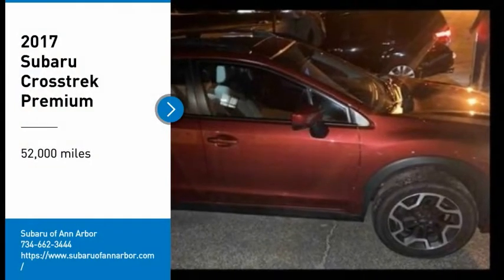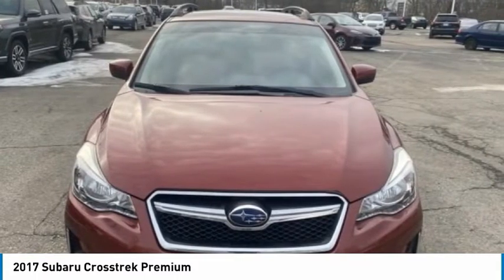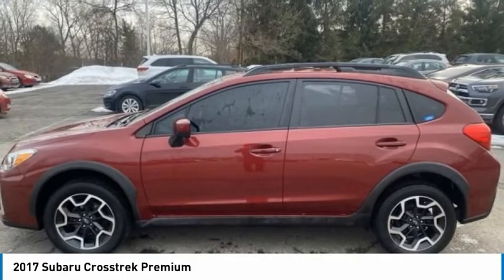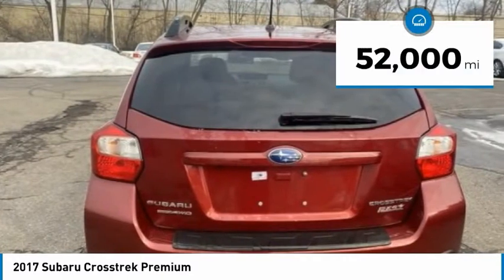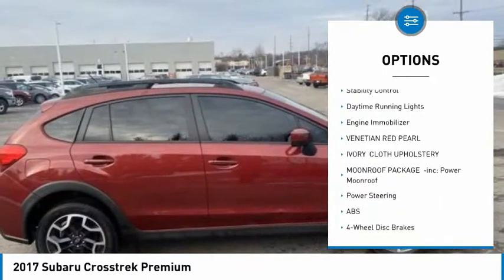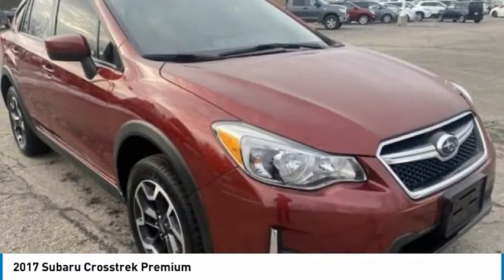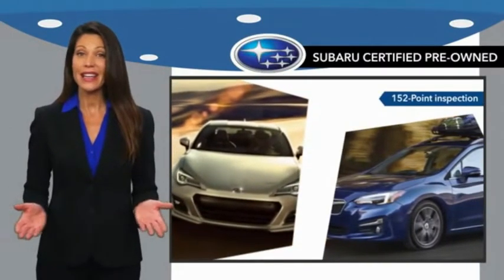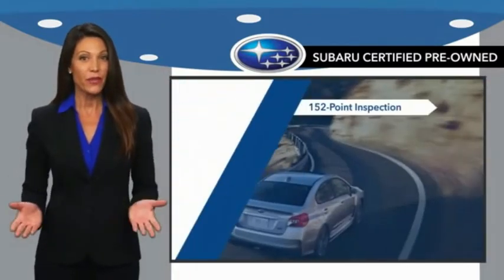2017 Subaru Crosstrek S265666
2017 Subaru Crosstrek Premium

COMES WITH A COMPLIMENTARY LIFETIME POWERTRAIN WARRANTY, 1 YEAR MAINTENANCE, AND 1 YEAR KEY REPLACEMENT!! all vehicles have repel added.Certified.Odometer is 13931 miles below market average! 2017 Subaru Crosstrek 2.0i Premium MOONROOF PACKAGE Venetian Red Pearl AWD Lineartronic CVT 2.0L 16V DOHCLOVE STRIKES TWICE. 26/33 City/Highway MPGSubaru Certified Pre-Owned Details:* SiriusXM 3-Month trial subscription, $500 Owner Loyalty coupon & 1 year trial subscription to STARLINK* 152 Point Inspection* Powertrain Limited Warranty: 84 Month/100,000 Mile (whichever comes first) from original in-service date* Warranty Deductible: $0* Roadside Assistance* Vehicle History* Transferable WarrantyAwards:* ALG Residual Value Awards, Residual Value Awards * 2017 IIHS Top Safety Pick * 2017 KBB.com 10 Best All-Wheel-Drive Vehicles Under $25,000 * 2017 KBB.com 5-Year Cost to Own Awards * 2017 KBB.com Brand Image Awards * 2017 KBB.com 10 Most Awarded Brands